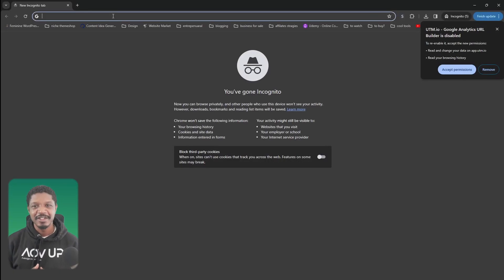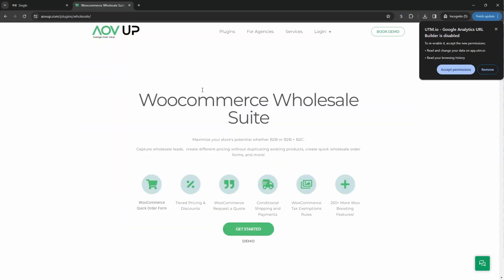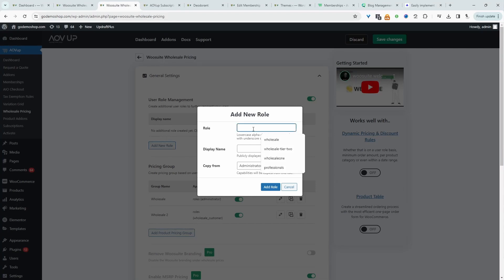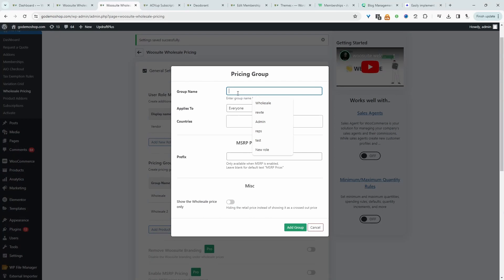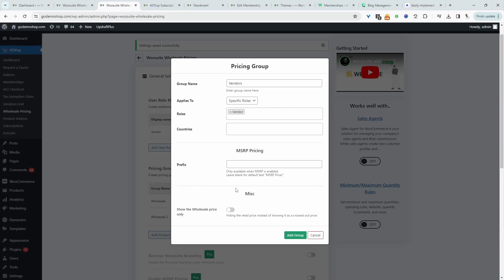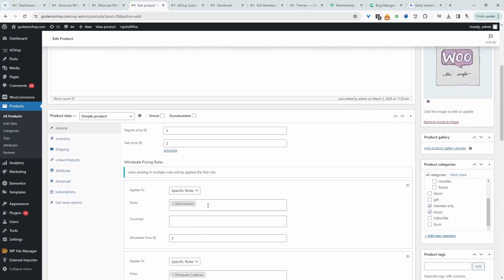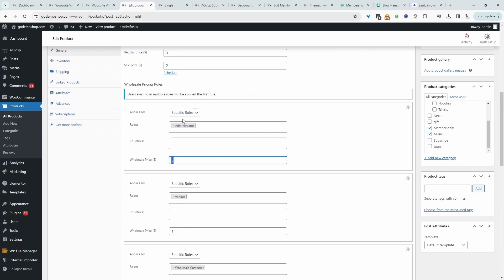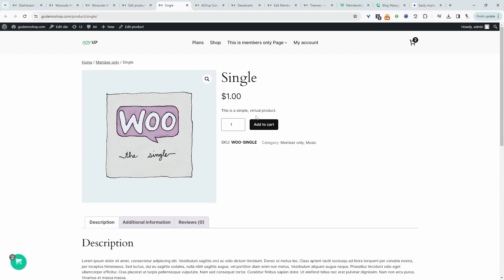Free Role Based Price for WooCommerce (Easy setup)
I'll show you how to create a role-based price for WooCommerce.

00:00 Intro
00:05 Overview
00:20 Where to download the plugin
00:30 Installation
00:41 Create custom user roles
01:14 Create pricing group
02:09 Add role-based pricing
03:02 Test